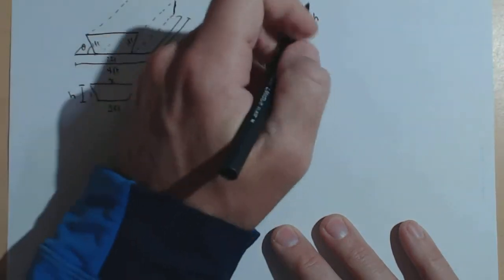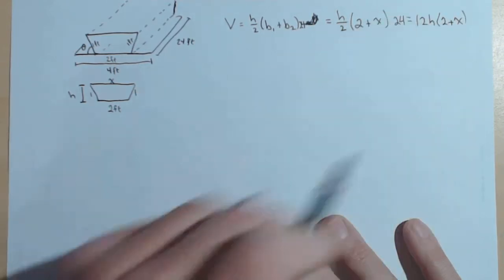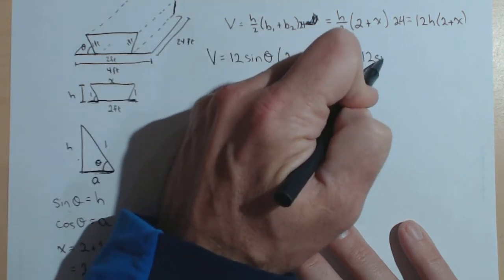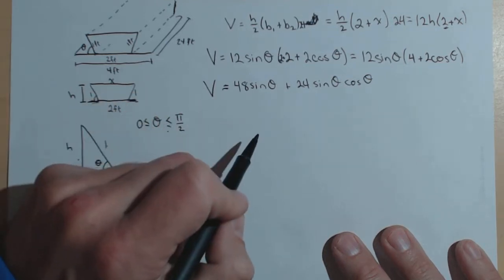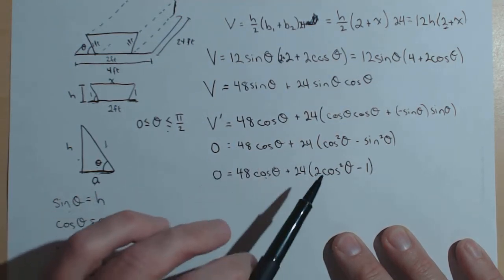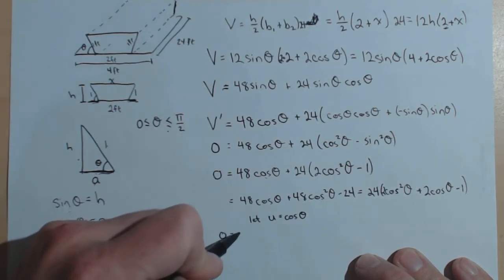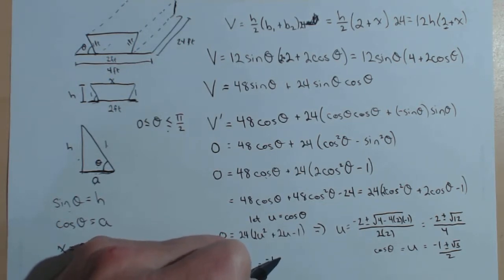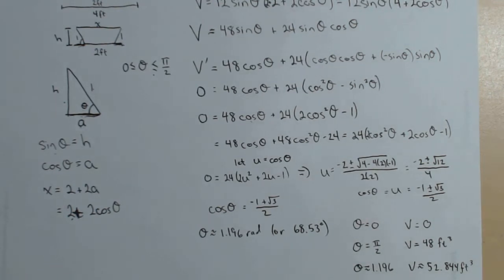Activity 3.13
optimization maximize volume trough trapezoid angle theta